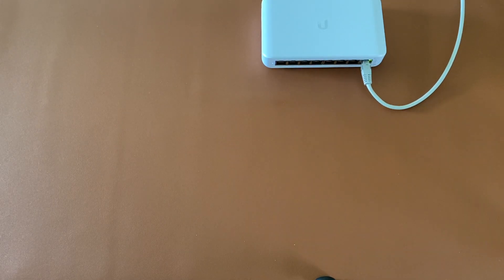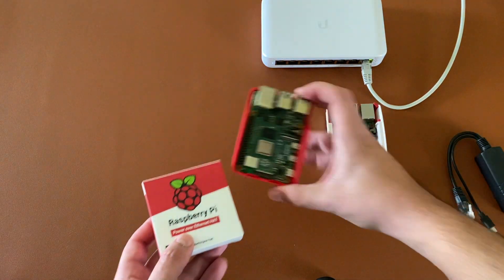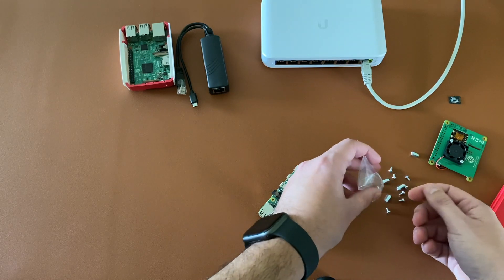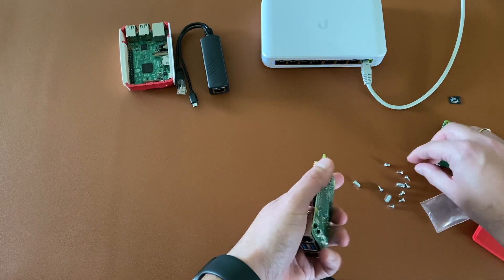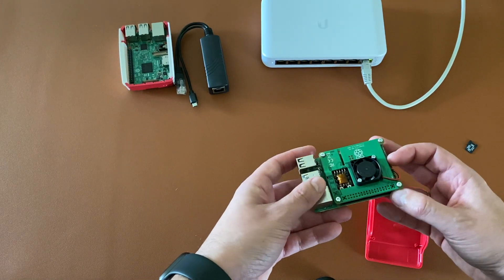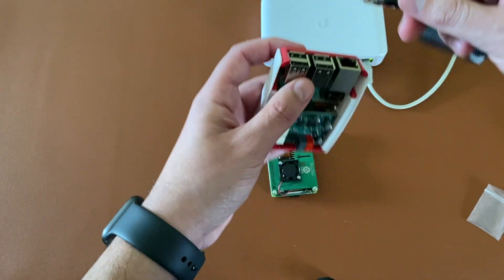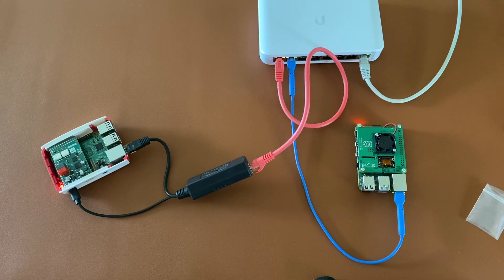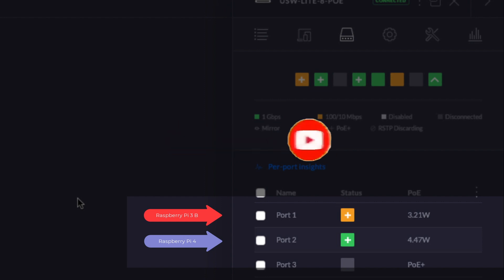Power Raspberry Pi using PoE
In this video we are are using using PoE hat and PoE splitter in order to power up raspberry pi.

Raspberry Pi on Amazon

Official Raspberry Pi Power Over Ethernet (PoE) HAT for Raspberry Pi 3 B+ and 802.3af PoE Network on amazon